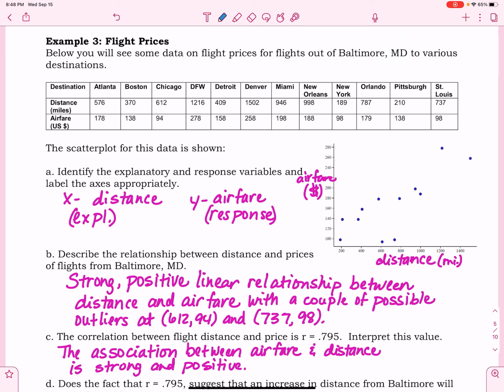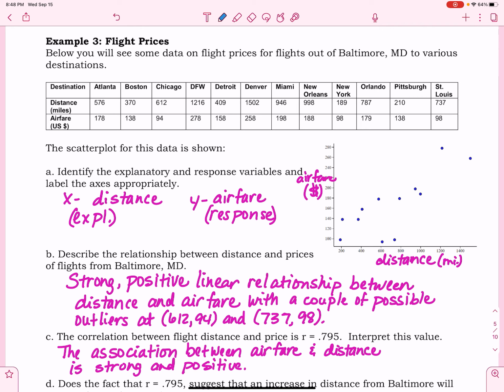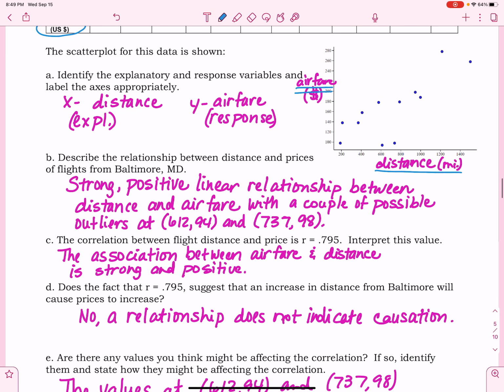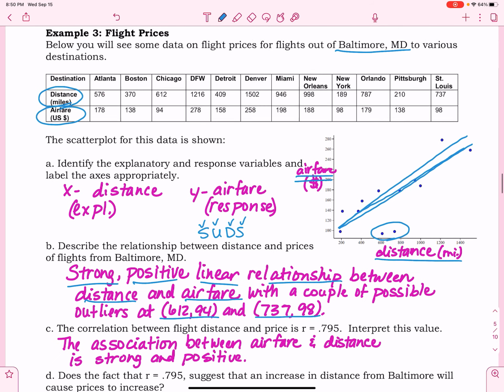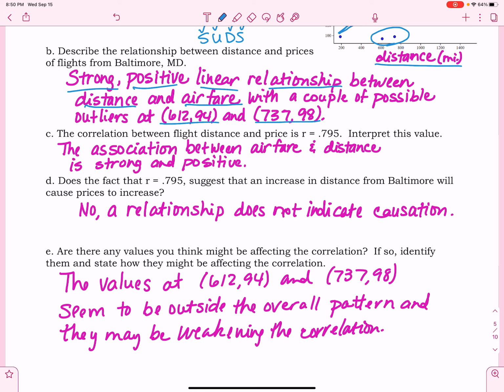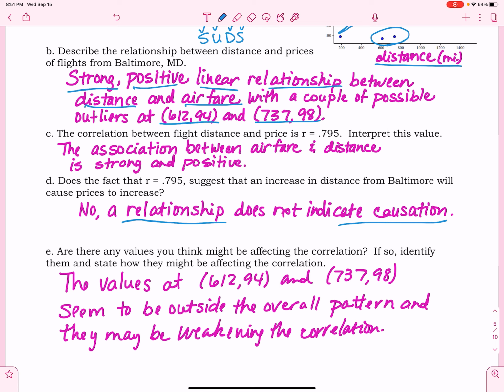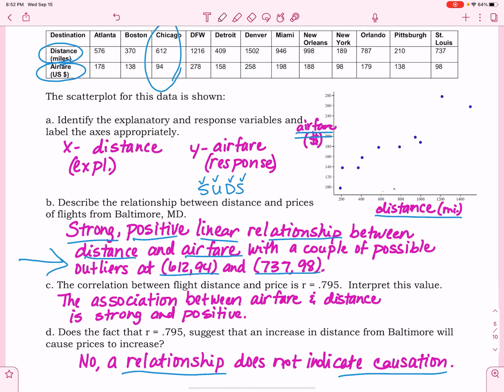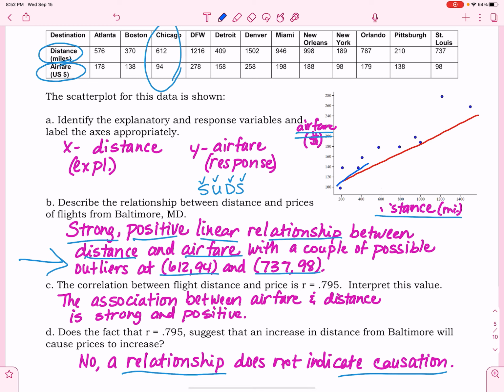AP Unit 2 Example 3